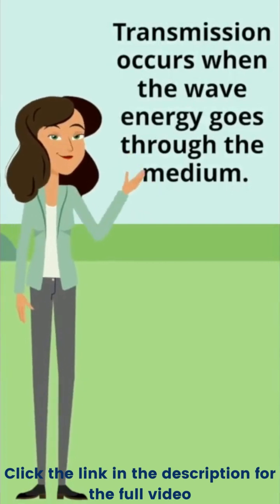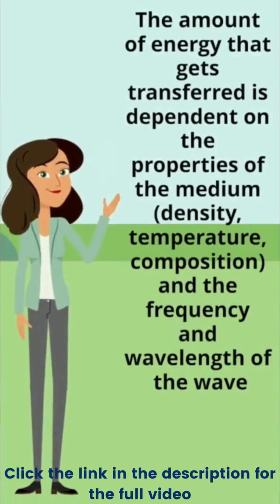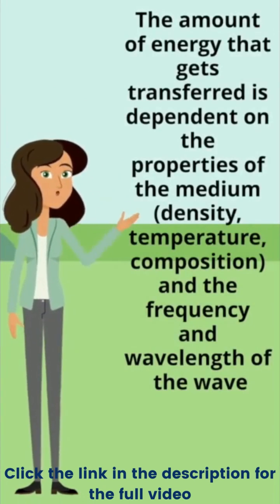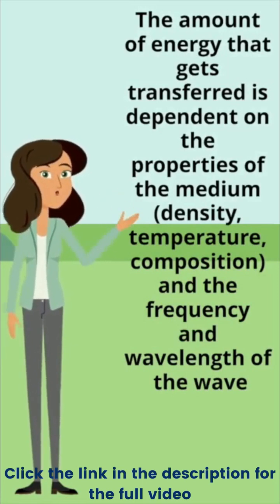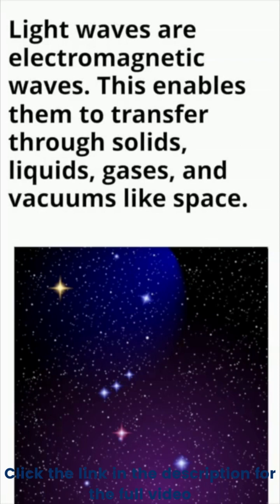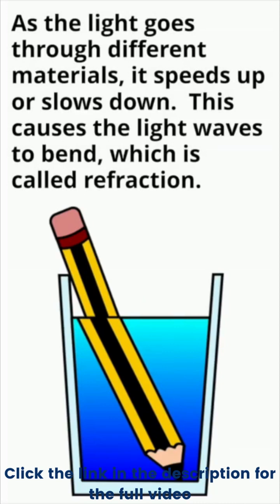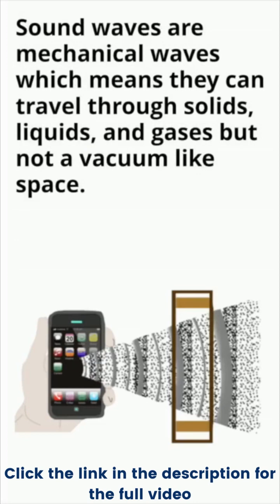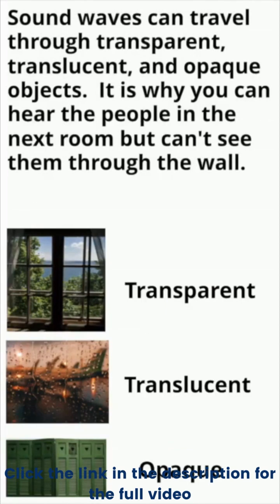Light Wave and Sound Wave transmission youtube short Quick Explanation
Did you know that waves can pass through some materials but not others? In this reel, we'll explain the science behind wave transmission, including how different materials affect it. Join us as we explore this interesting aspect of wave physics! 🌊🔍 Catch the full video about absorption, transmission, and reflection